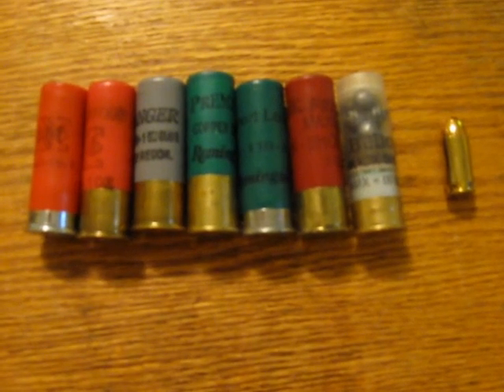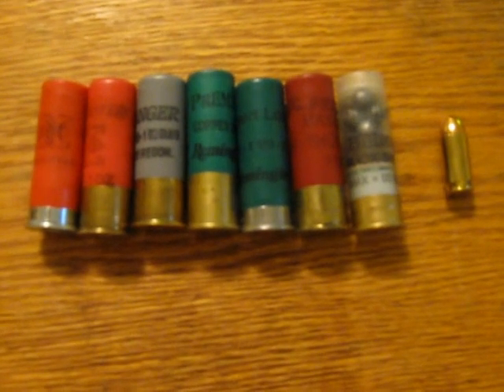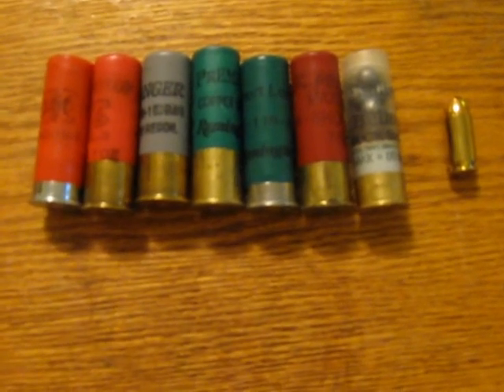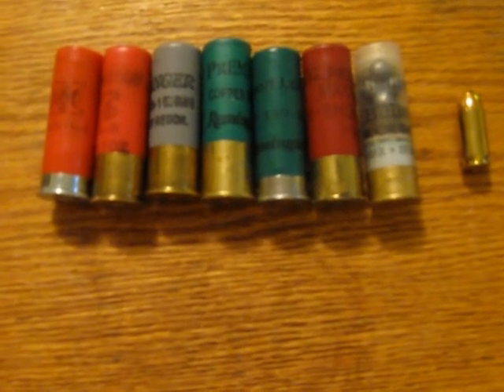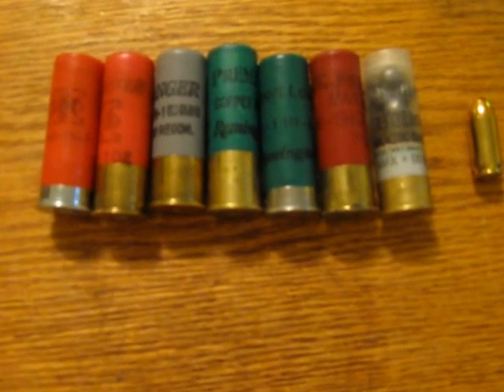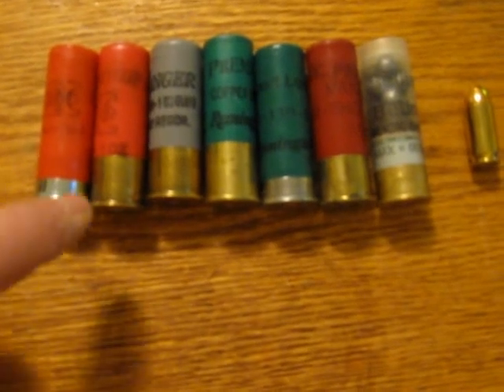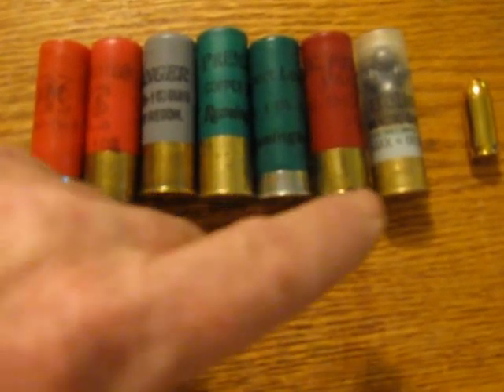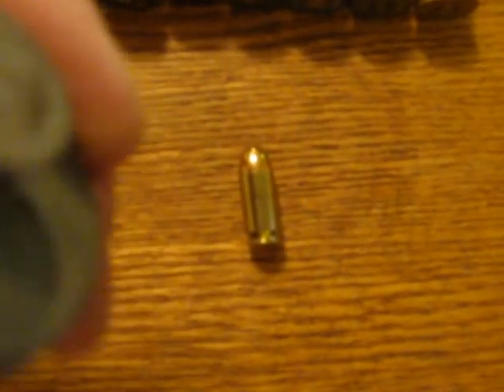Brass & Plastic Shotgun Shells - Think Again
Brass & Plastic Shotgun Shells, think again about the metal in a shotgun shell as being brass. Brass is not attracted to a magnet, thus whatever the metal case is in a shotgun shell, it is not pure brass.

Sorry for the crappy quality of the video but you get the idea regardless.